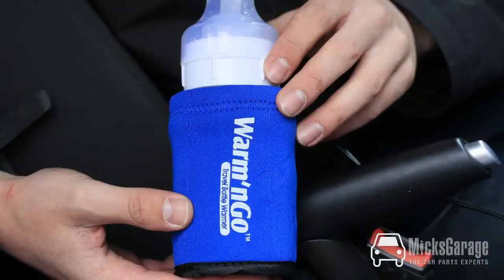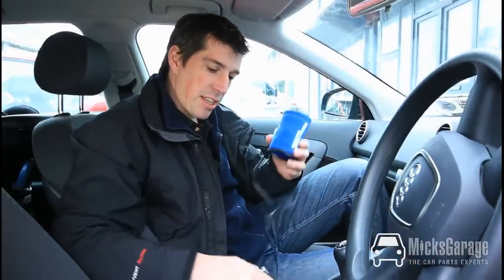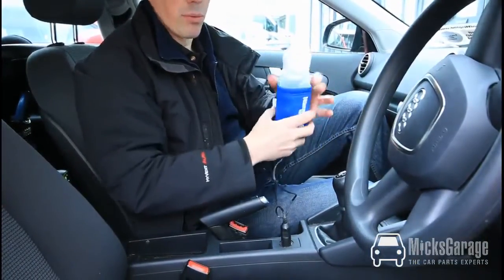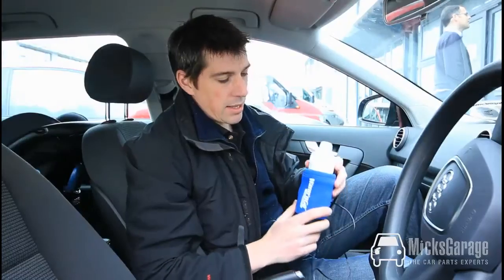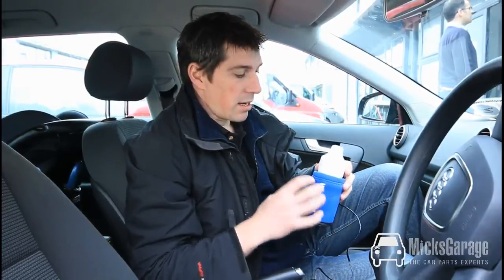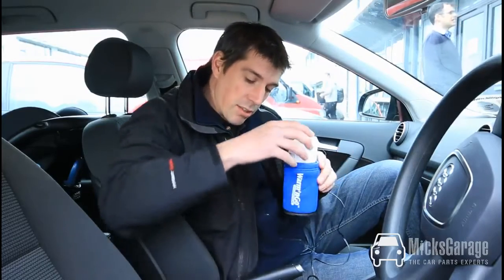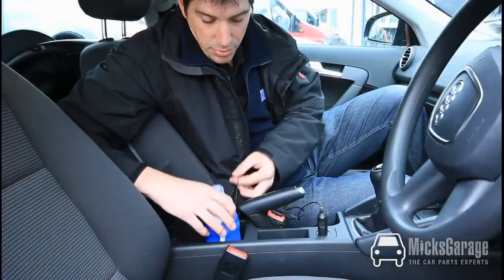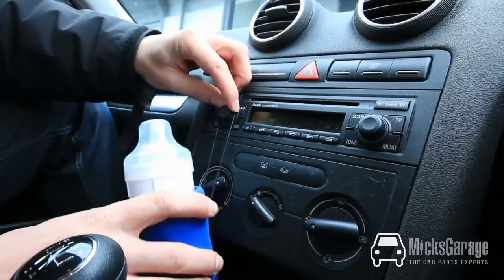Warm 'n' Go in-Car Babies Bottle Warmer From MicksGarage.com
The MicksGarage.com Experts demo's the Warm 'n' Go in-car babies bottle warmer, a great invention that plugs into the 12v socket in your car and heats up your baby's bottle in 15 minutes.